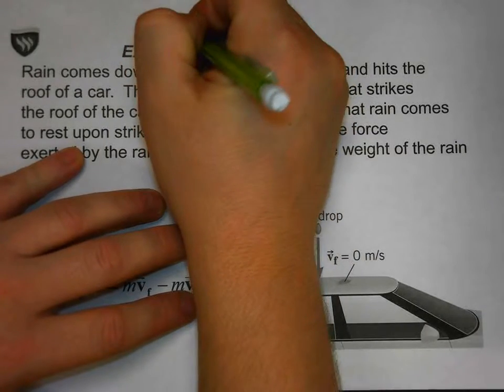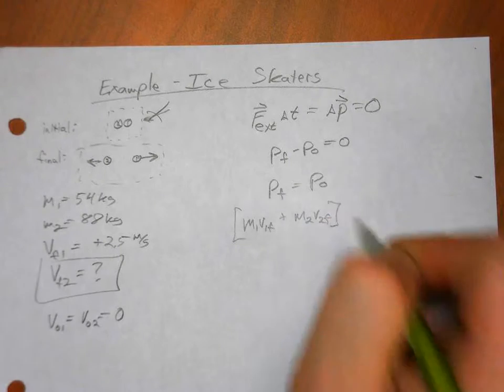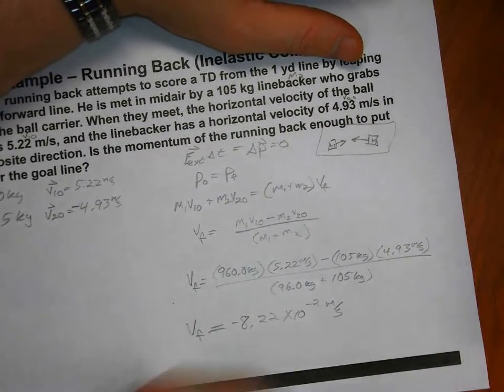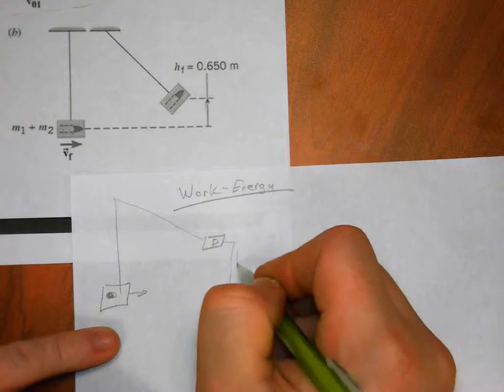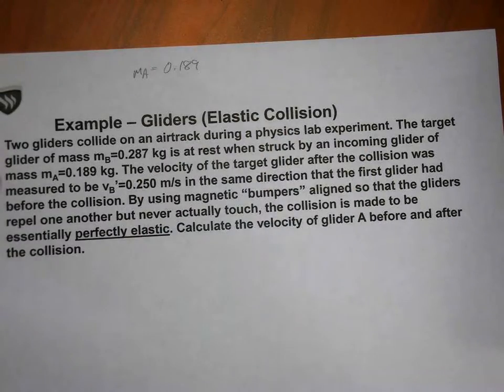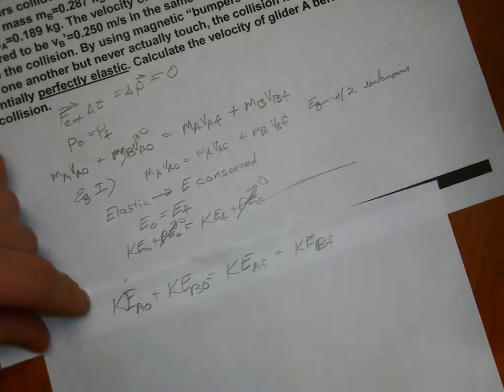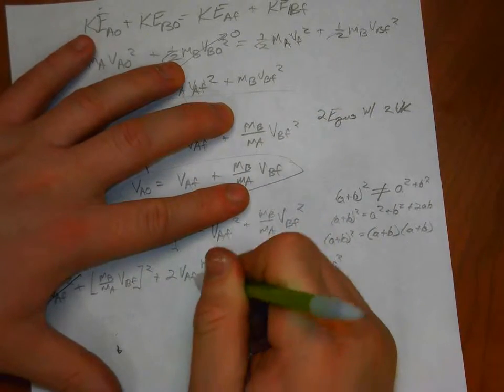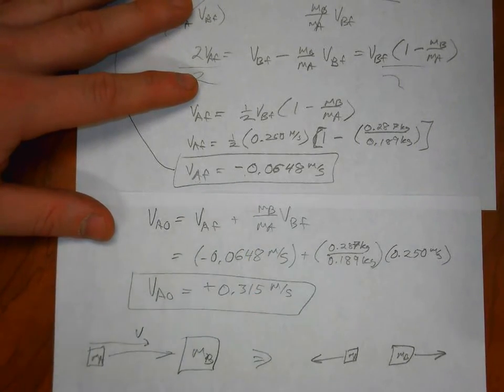Linear Momentum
Examples from Class
PHYS1401

Ryan M. Rich